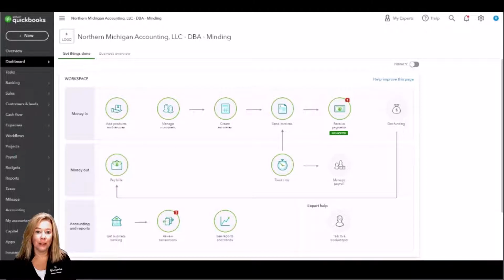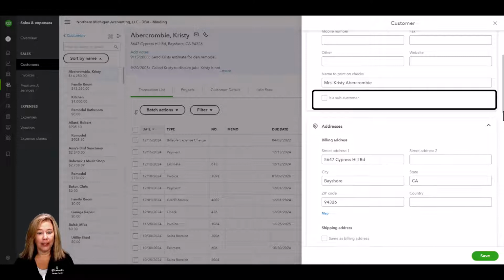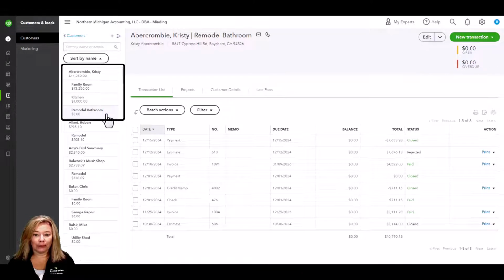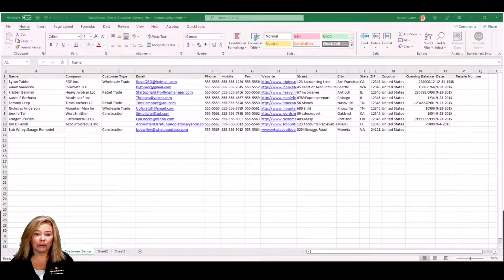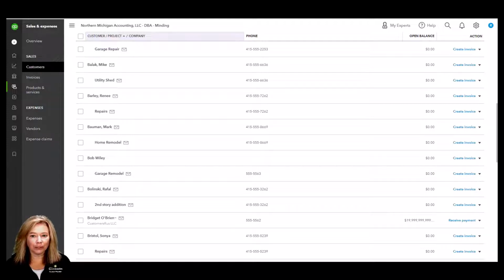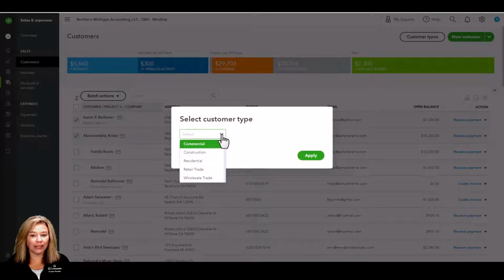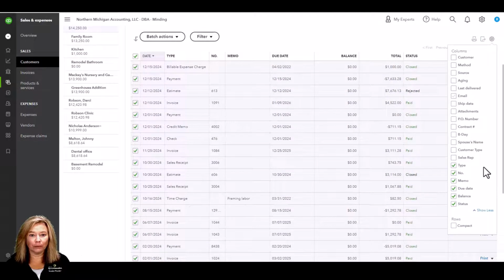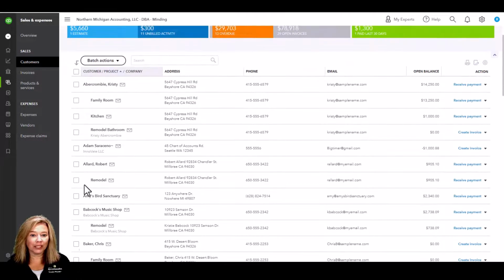QuickBooks Online Setup and Import Customers Training | QBO Training | QB Online Import Customers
This step-by-step tutorial teaches you how to set up and manage customers in QuickBooks Online. It covers everything from setting up customers and importing customer data to organizing information and merging duplicate profiles. Master key customer management features in QBO and streamline your workflow today!

Here's what you’ll learn from this video:
00:00 Introduction
01:07 Customer Setup
06:59 Import Customers
10:41 Manage Customers
17:20 Merge Customers
18:07 Conclusion

Unlock the power of advanced inventory features and take your business to the next level—whether you're a business owner, accountant, or QuickBooks user looking to scale. This video is a game-changer for HVAC companies, retailers, or any business seeking accurate, real-time inventory tracking. Discover how to enhance visibility and control, keeping your operations ahead of the curve!

Minding My Books: Get expert, unbiased QuickBooks advice from seasoned professionals to streamline your finances.

Minding My Books offers top-notch QuickBooks solutions to streamline your financial management.
2. QuickBooks Data Migration Services
4. QuickBooks Setup and Integration Service

Are you a Canadian business owner using QuickBooks?
Visit mindingmybooks.ca today for tailored solutions and exceptional service.